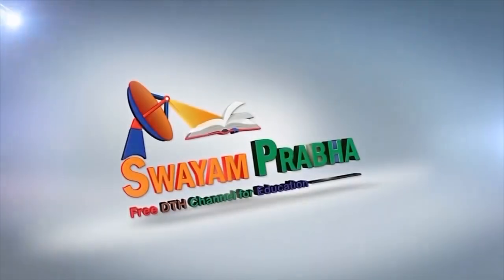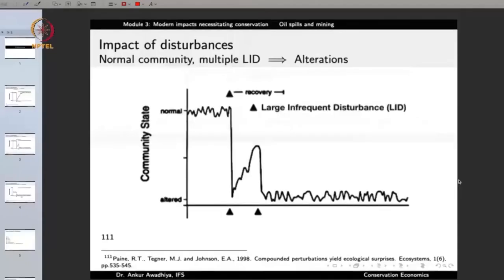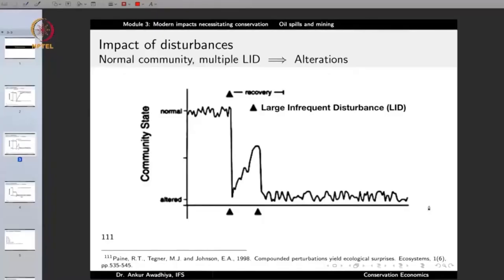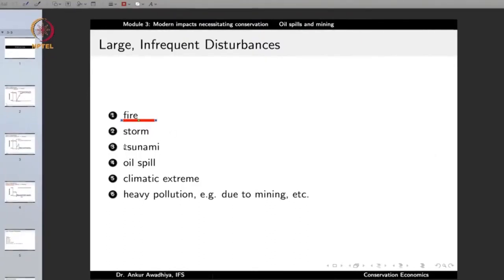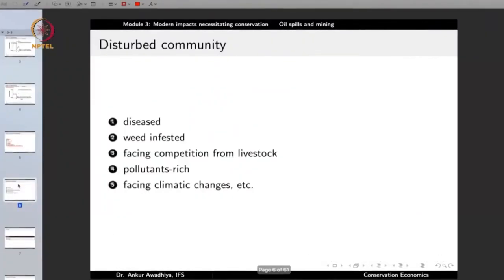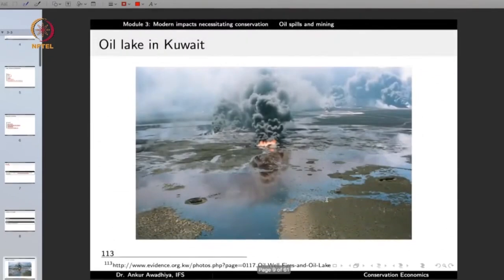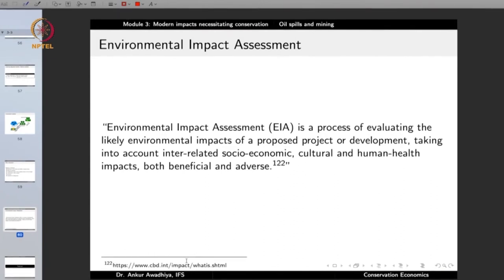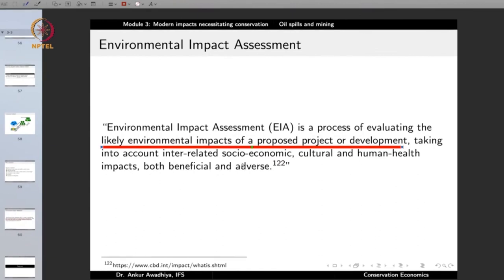Oil Spills and Mining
Subject: Economics